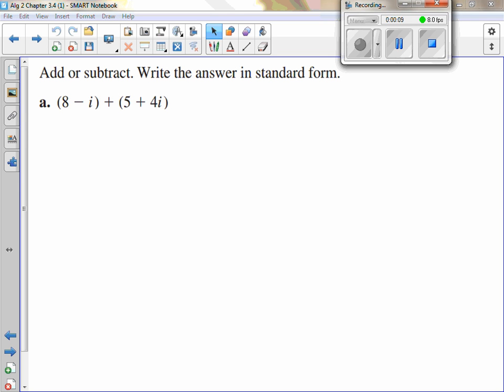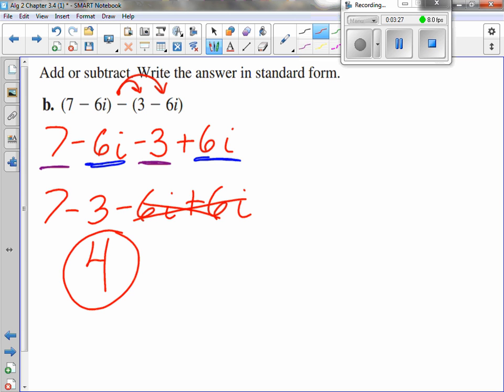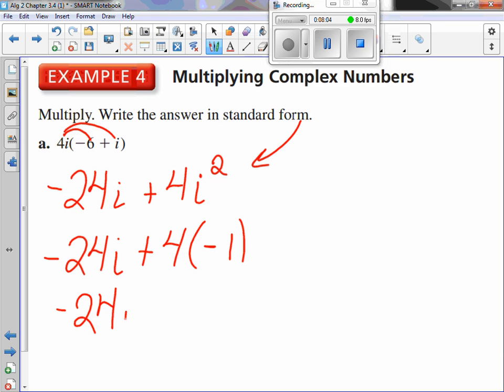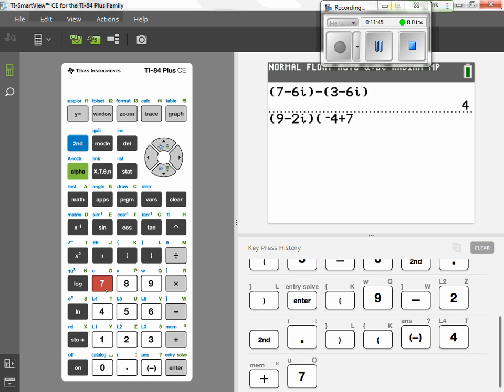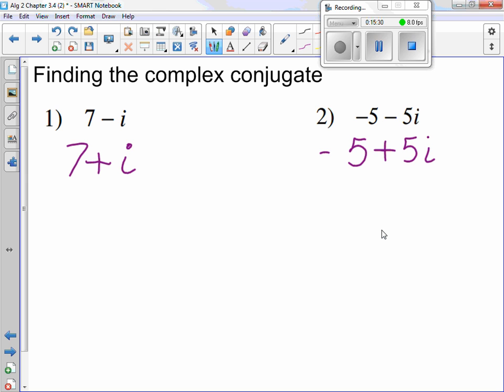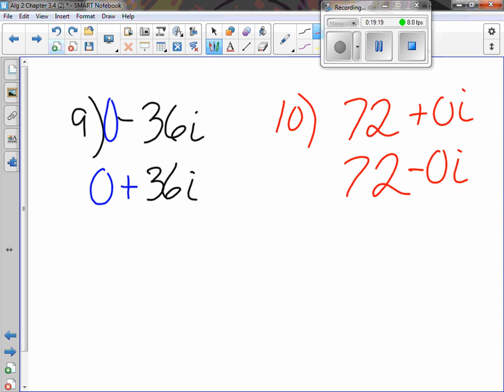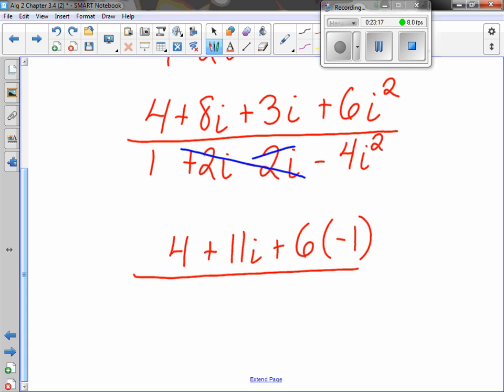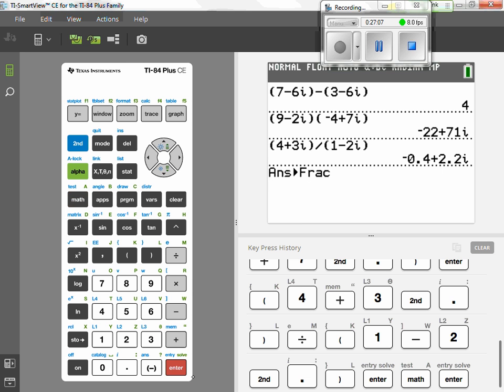Algebra 2 Chapter 3.4 (1-2)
Complex Numbers with addition, subtraction, multiplication, and division as well as complex conjugates.